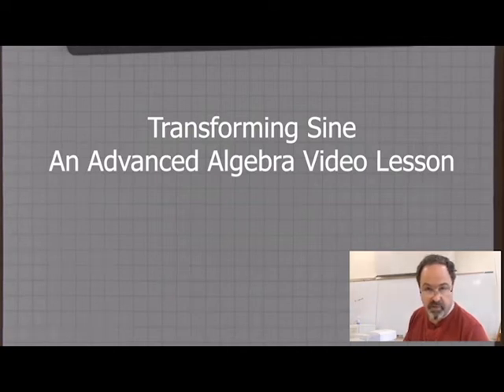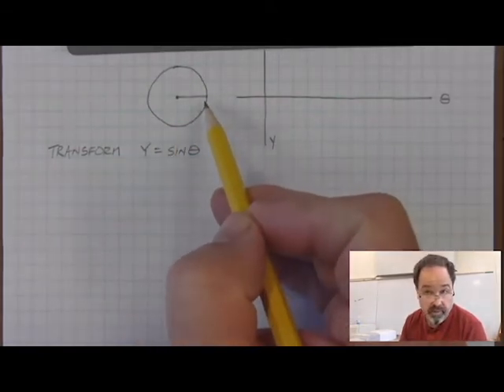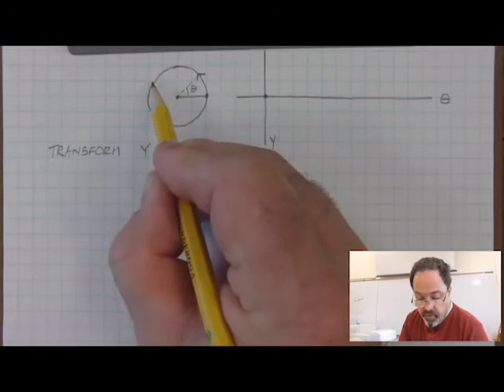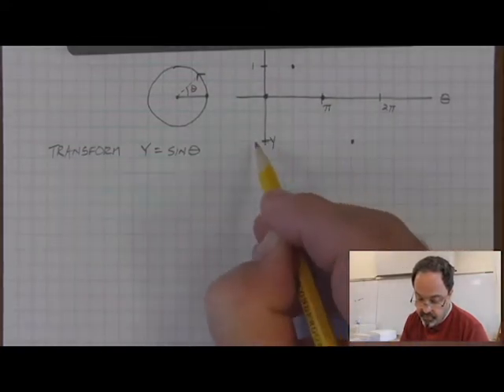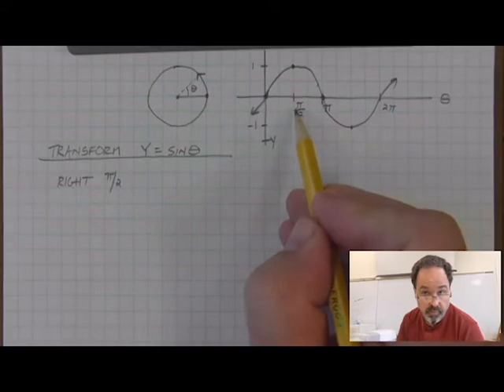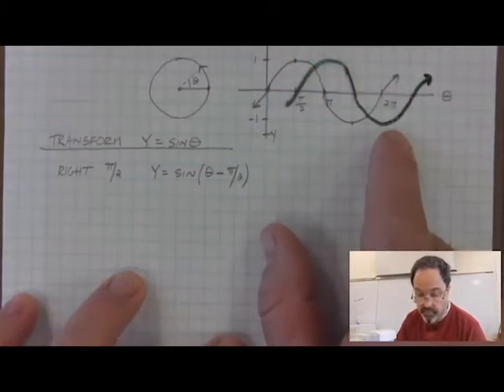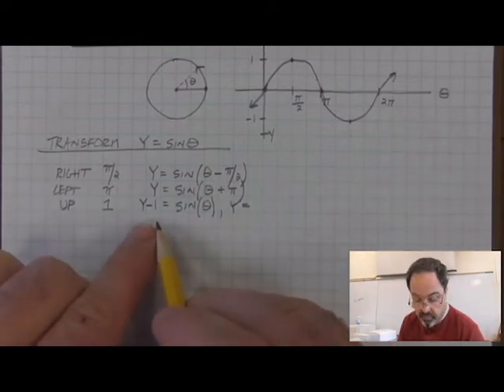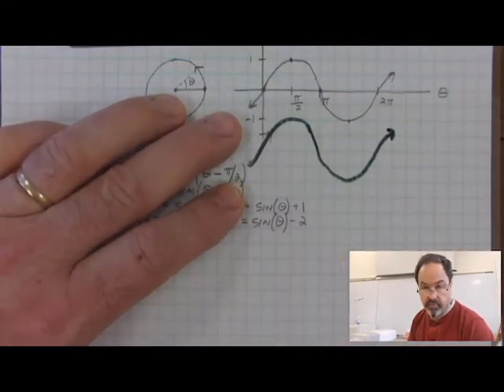VLSos Transforming Sine